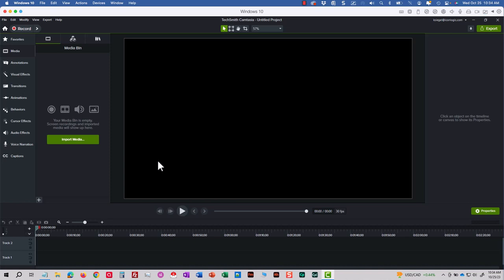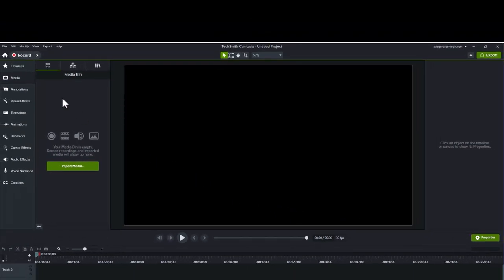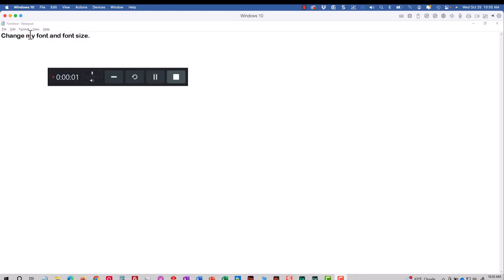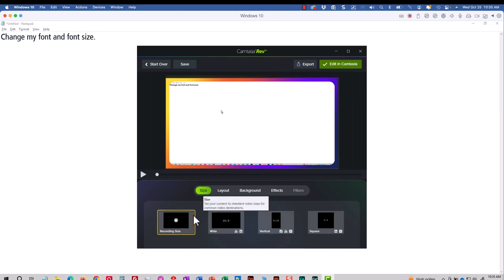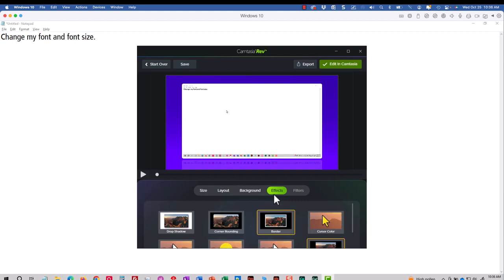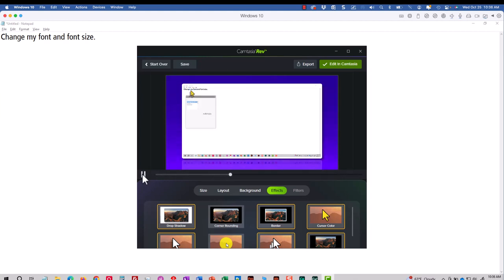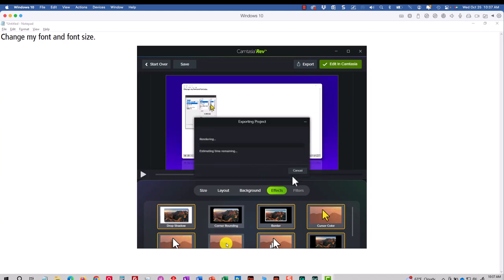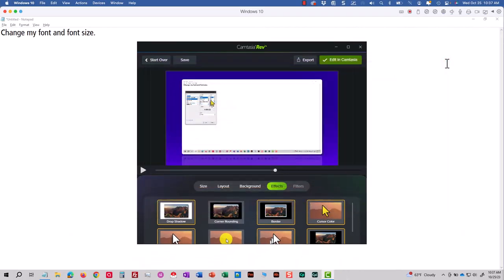Techsmith Camtasia Rev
AI comes to TechSmith Camtasia, making enhanced video creation as easy as click, click, click!

If you need Camtasia training, mentoring, or development support, we've got you covered.